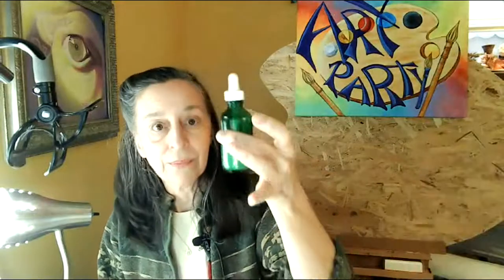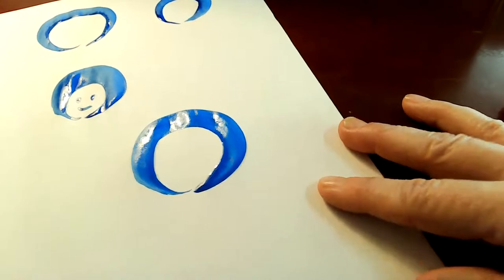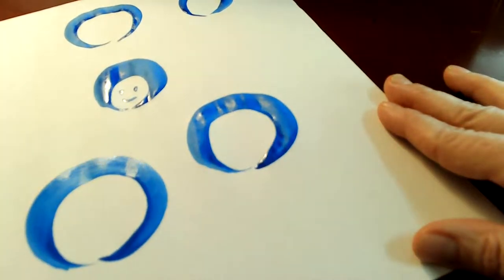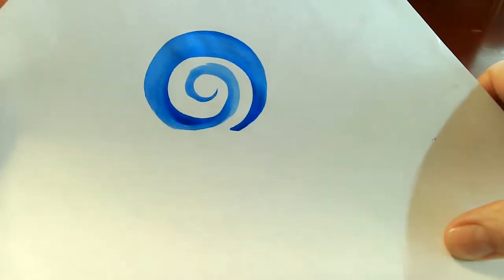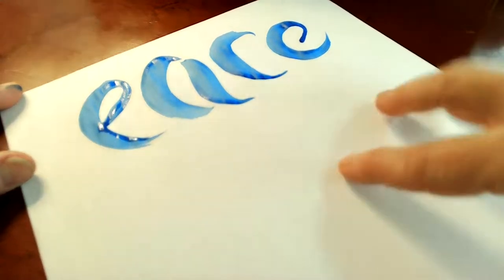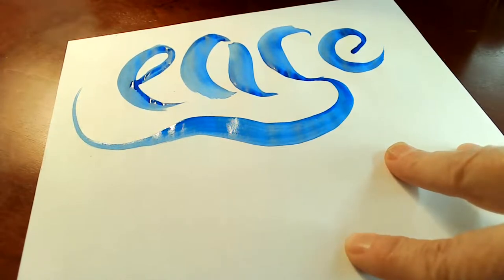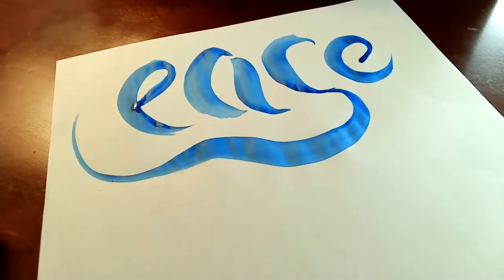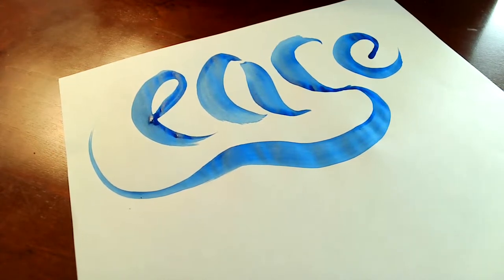Studio Practice - The Breathing Brush